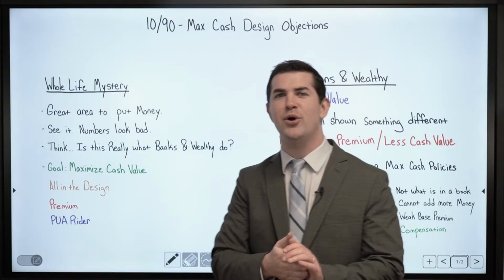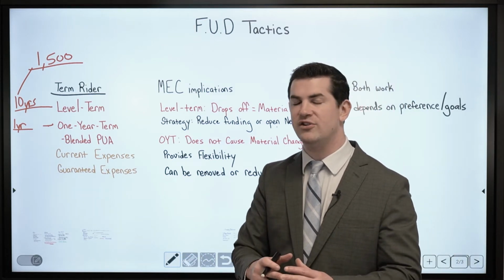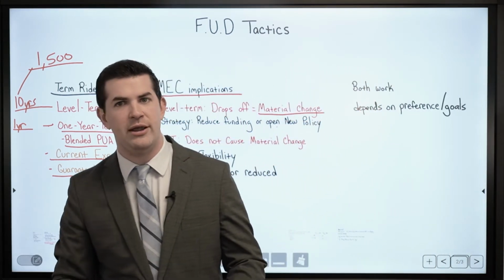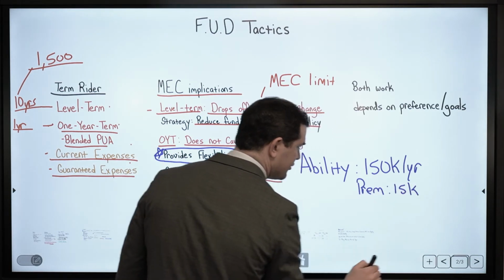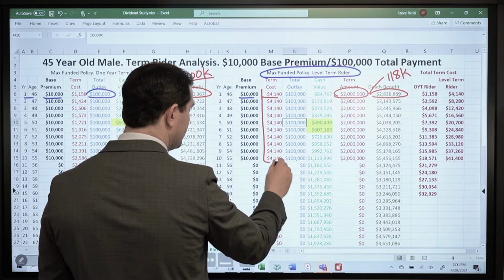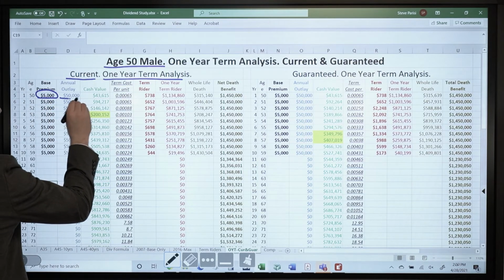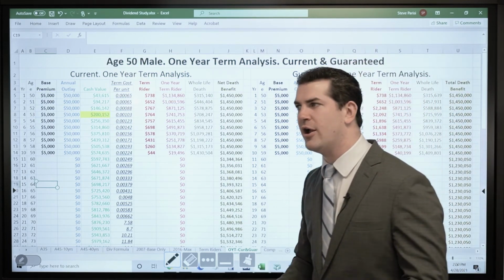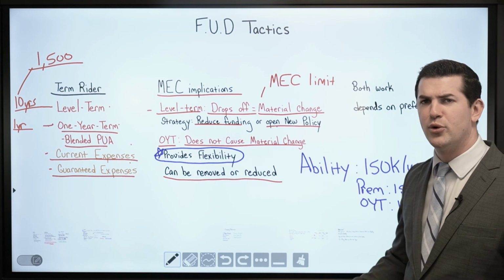[10/90 Split] Maximizing Cash Value - One-Year Term Rider or Level Term Rider? | IBC Global, Inc